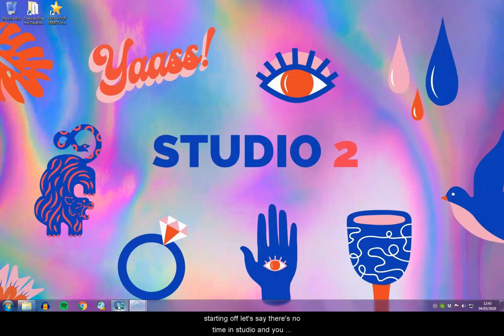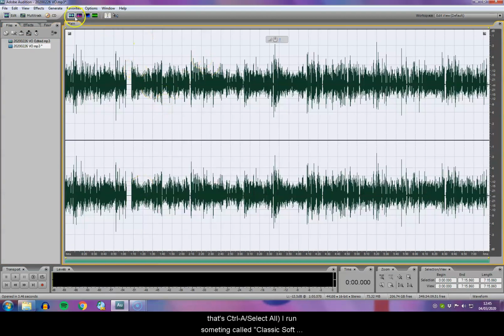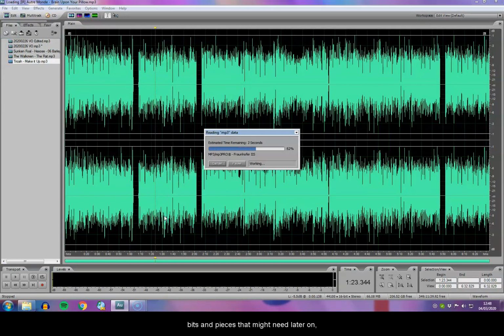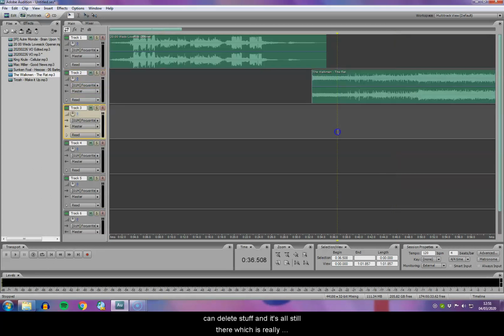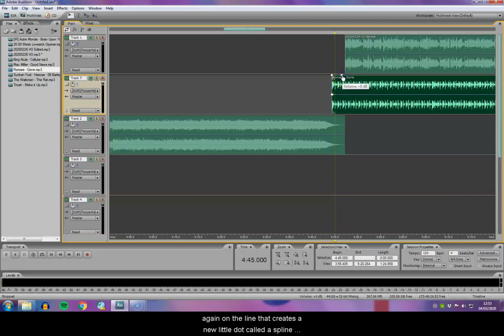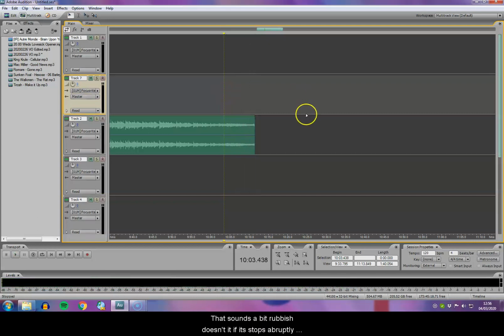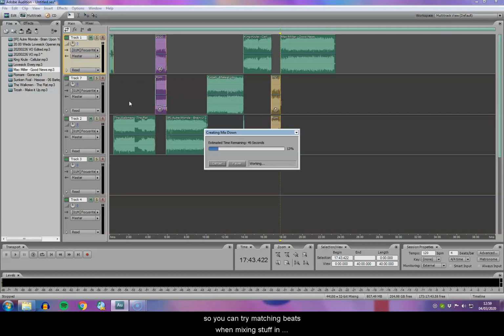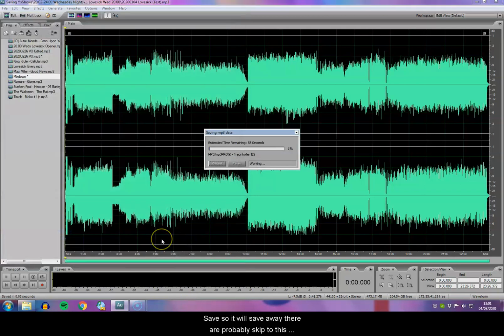20200309 Multitrack (Axe & Tracks Assembly)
This is an (as quick as possible, without leaving important stuff out) intro to multitrack editing together a music show with several links. Great for if you already have all your songs ready to go, and if the studio is heavily booked. It really gets quicker and easier with practice too.

Next planned video guides;
Axe & Tracks in Audacity
How to make a jingle/promo
Inserting jingles into pre-recorded shows
How to "radio edit" a track

Let us know if you have any other requests for training videos.